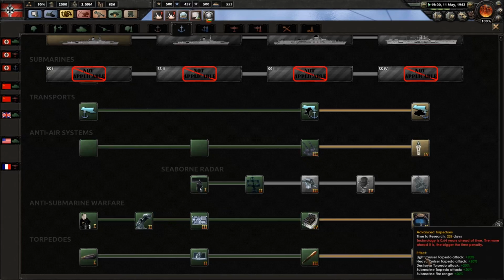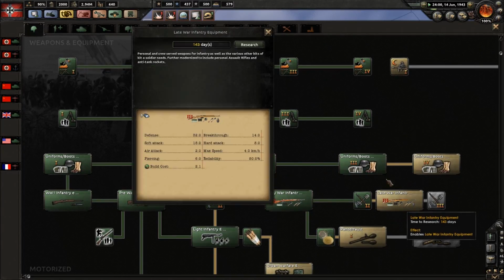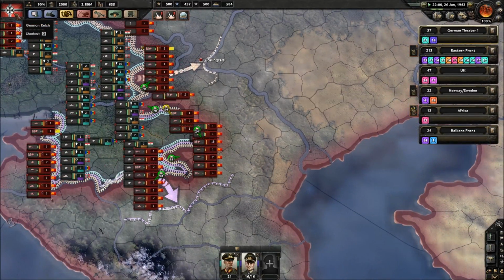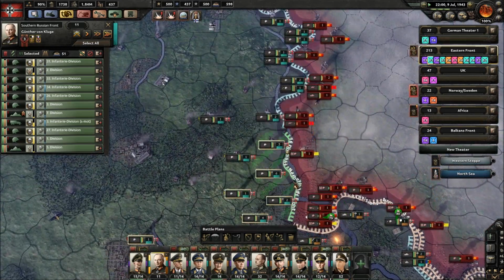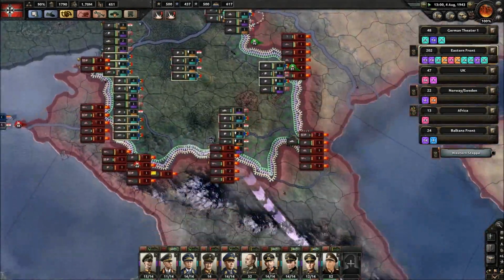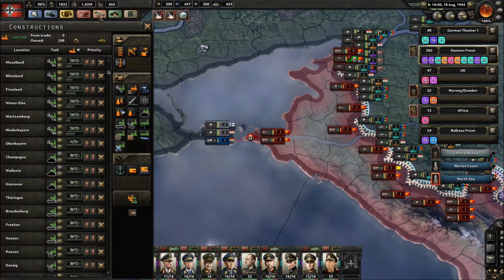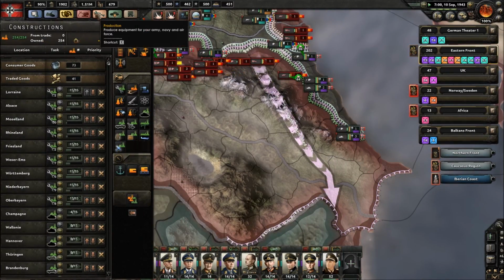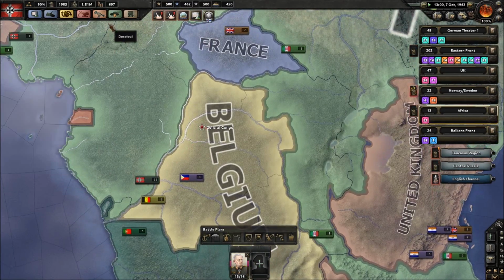Hearts of Iron 4 - Black ICE Mod - Germany #17 - Fall of Stalingrad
Our next target is Stalingrad.